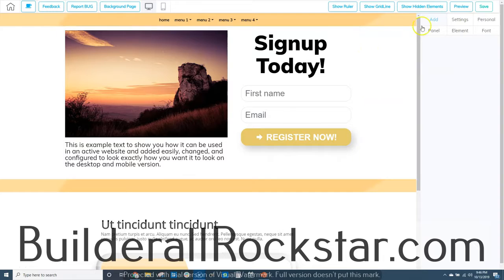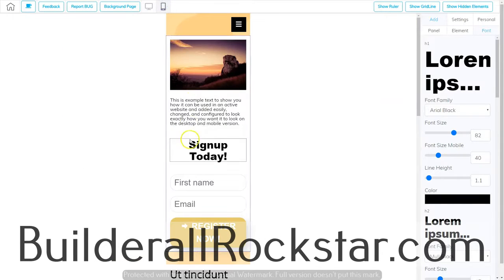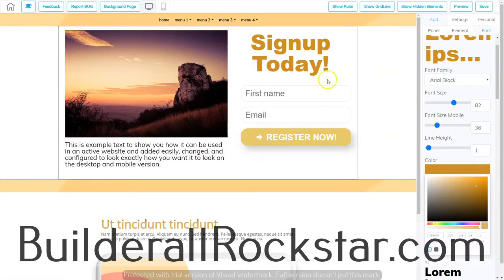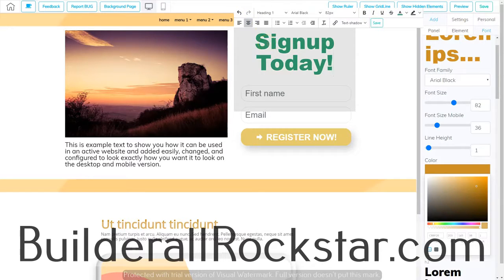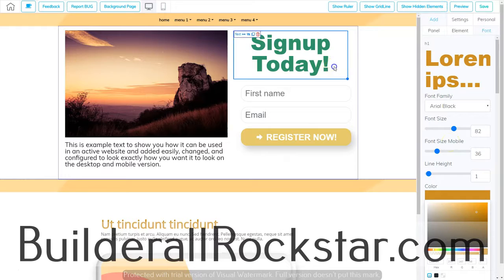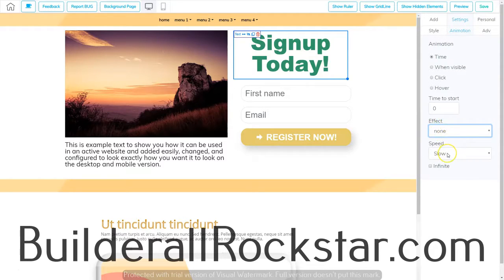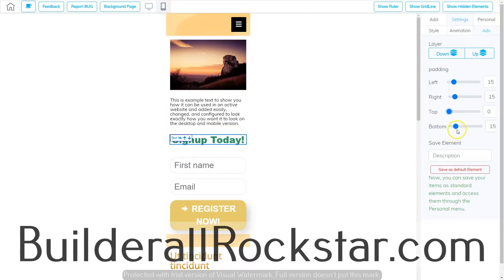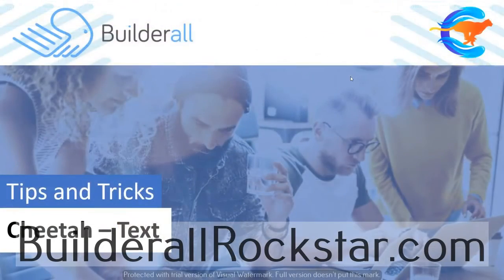Builderall Rockstar - Cheetah - Text